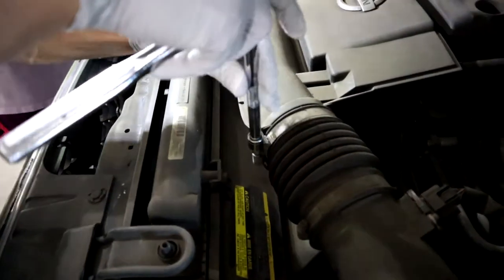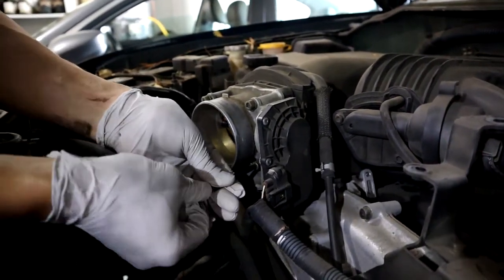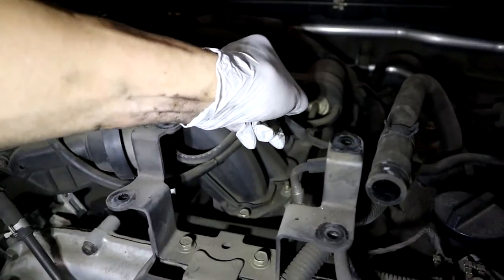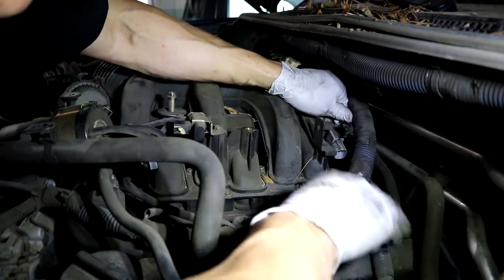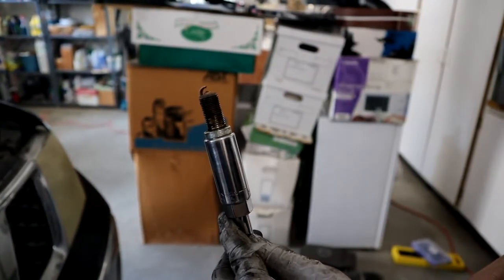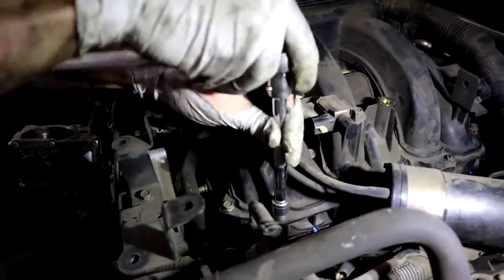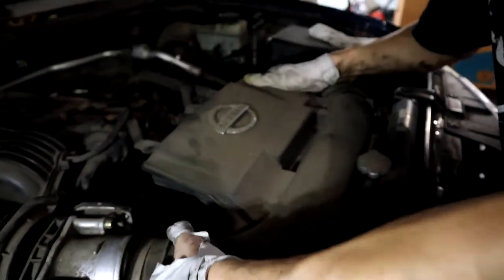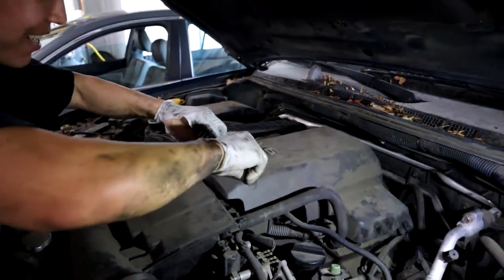Nissan Frontier 4.0 V6 Spark Plug Change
In this video, learn how to install spark plugs on a 2006 Nissan Frontier (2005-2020, 2nd generation).  This install will also work on select Nissan Xterra SUV’s as well (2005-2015).  The easiest way to do this is to remove the intake plenum, which will be shown in this tutorial.

NGK spark plugs
Plenum/throttle body gasket kit
Spark plug socket (5/8”)
Allen key socket set (5mm needed)
Pliers set
Socket wrench set (8mm, 10mm, 12mm needed)